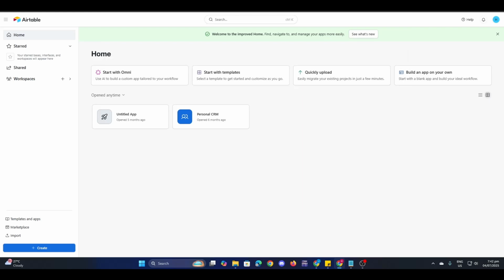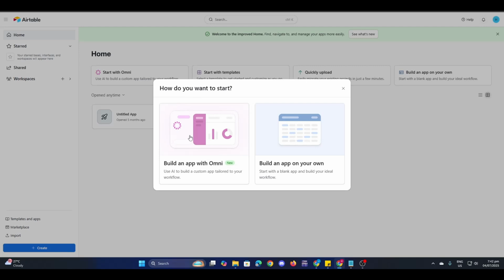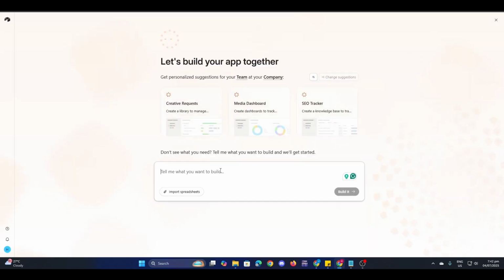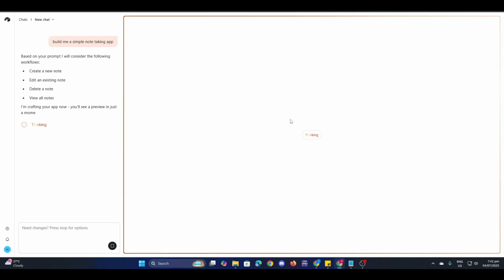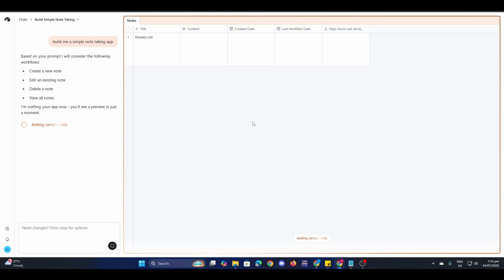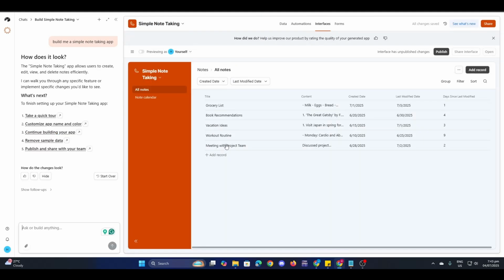How To Make App In Airtable - Full Guide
Learn how to make app in Airtable quickly and easily in this short tutorial. This Airtable tutorial is perfect for beginners who want to get started building apps without any hassle.

If you’re new to Airtable, this video covers the essential steps to create your own app from scratch. Watch now and master Airtable for beginners in just 1-2 minutes!